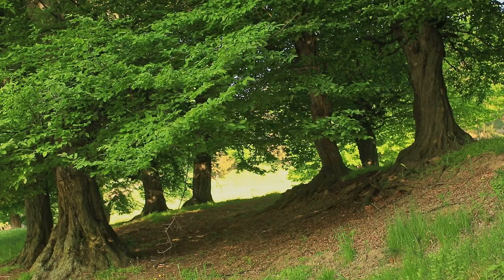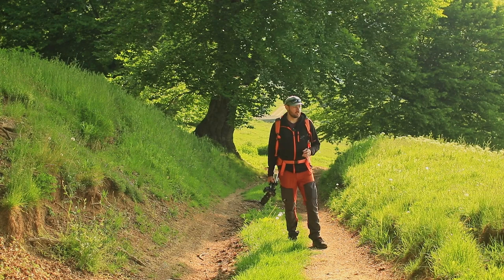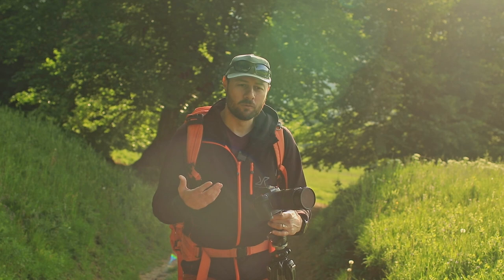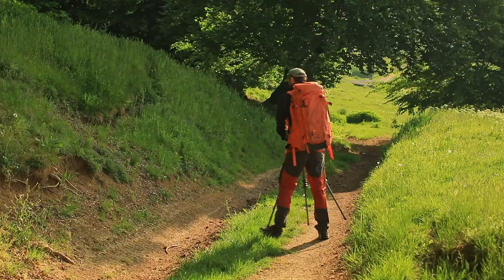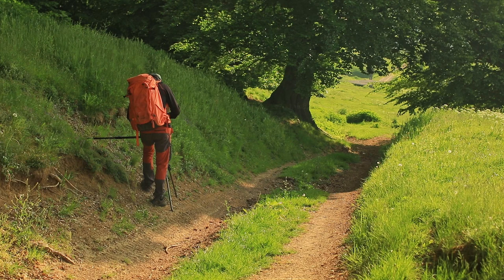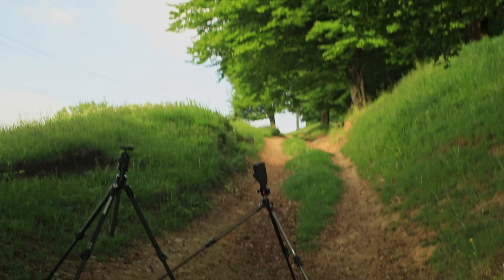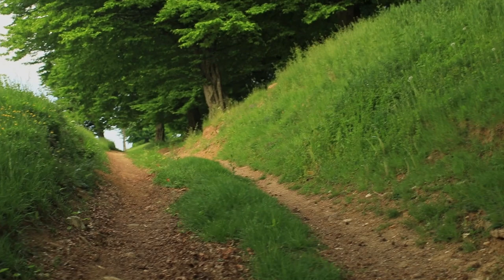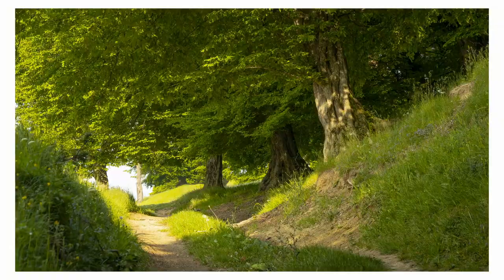Tips for Photographing the Forest in the Morning Light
🌿 Immerse yourself in the beautiful ambiance of the forest in the early hours of the morning as I reveal the unique qualities of morning light and how to harness its magic to create breathtaking images.

📸 Learn the art of composition, discovering the best angles and framing techniques that will bring out the enchantment of the forest scenery.

🌅 Uncover essential camera settings tailored specifically for morning photography, ensuring you're fully prepared to capture those extraordinary moments in nature.

🌲 Whether you're a seasoned photographer or just starting out, these practical tips and insights will equip you with the skills to capture the beauty of the forest during the day but also during the golden hours.

🌄 So, grab your camera and embark on this journey with me as I unlock the secrets of photographing the forest in the morning light.

Don't forget about my
Workshops, Photo Tours and E-Book